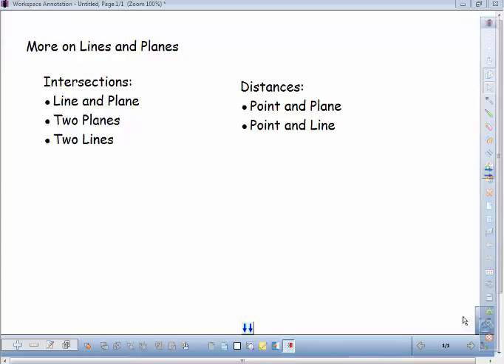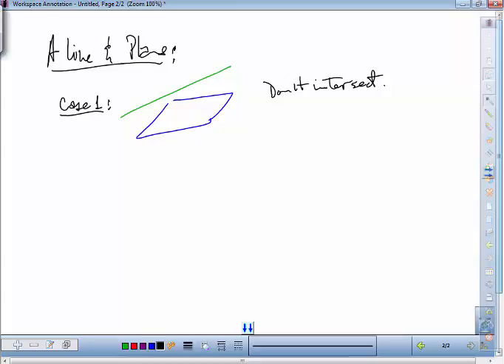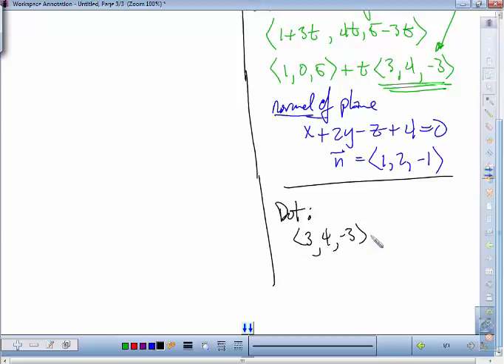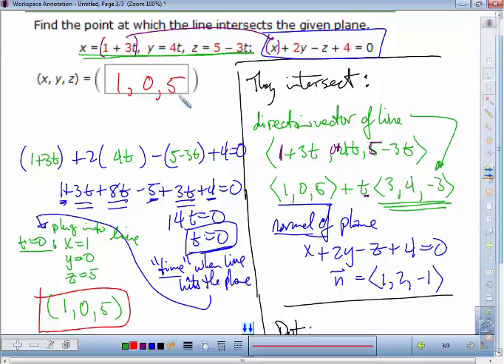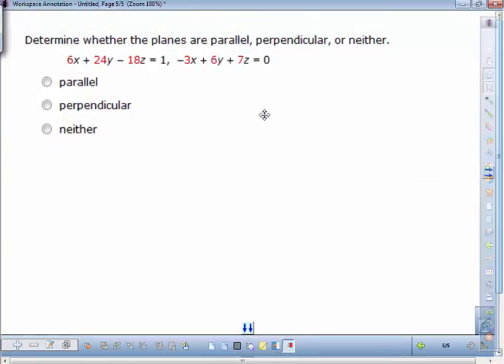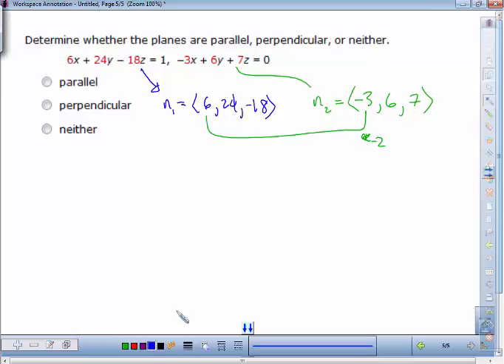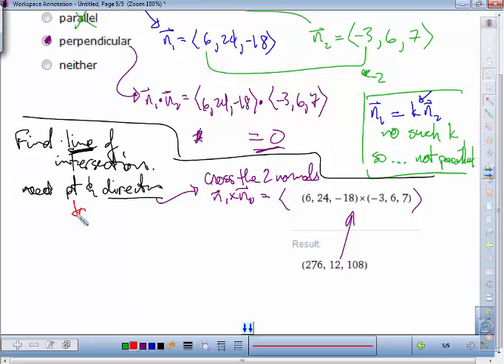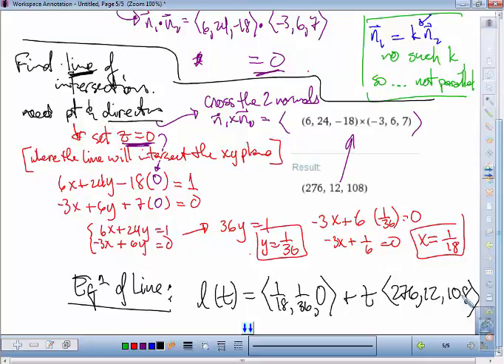Math253 Lecture 9/12/2016